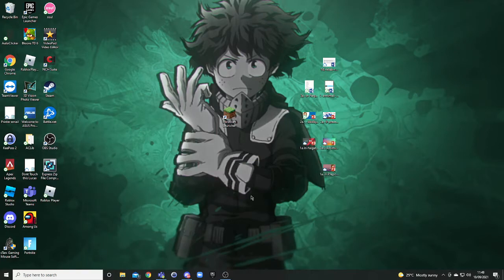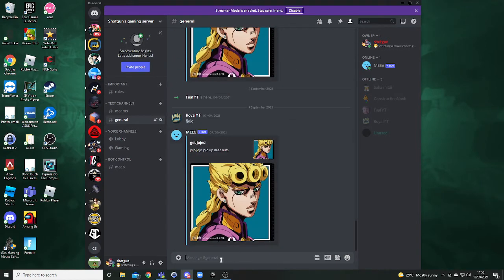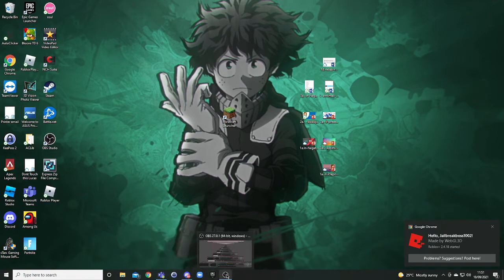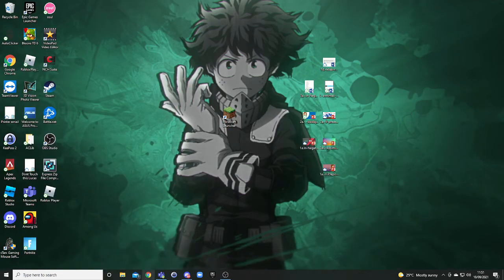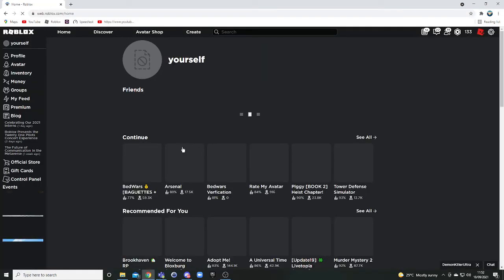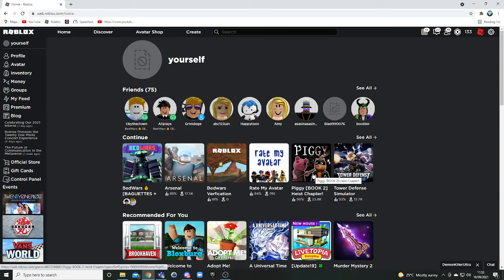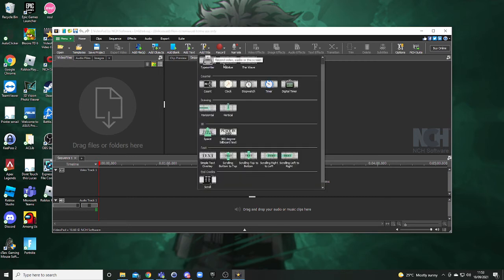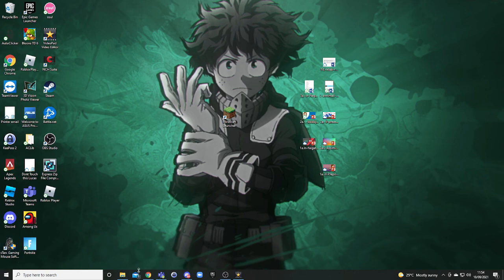how i start my pc every day